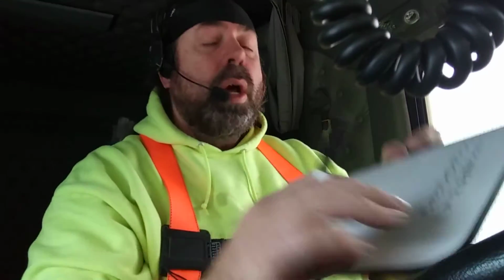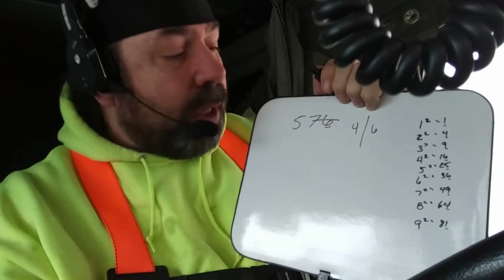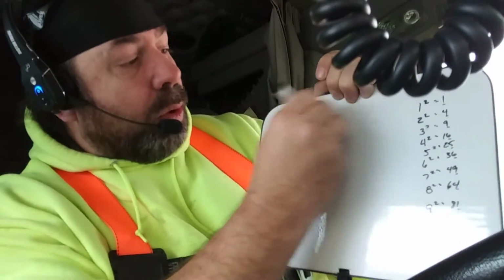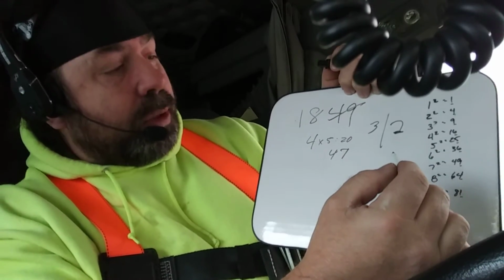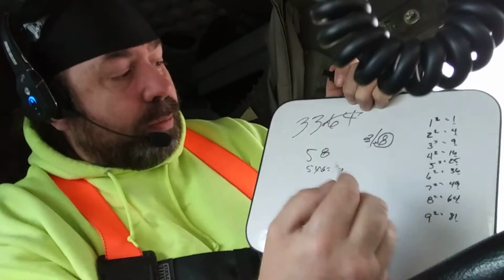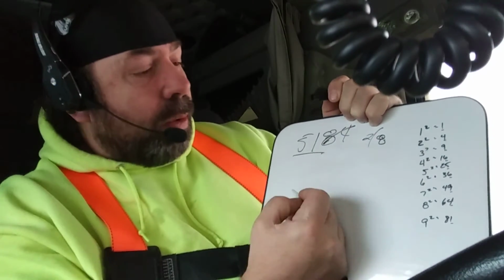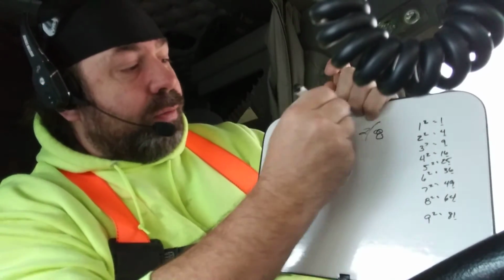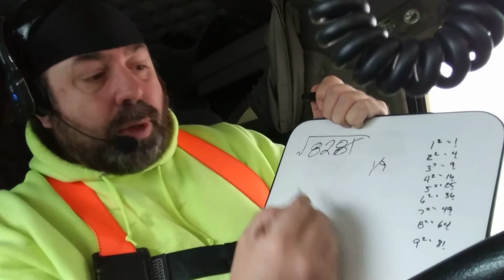Square roots trick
Fast math to find square roots instantly